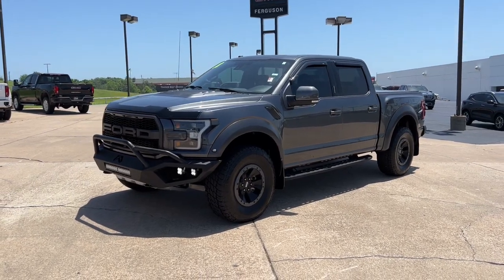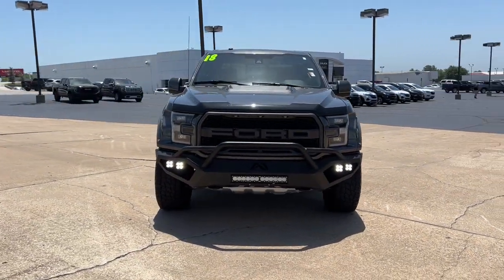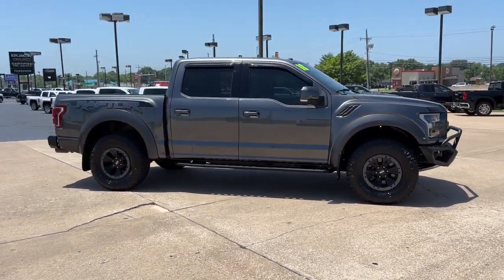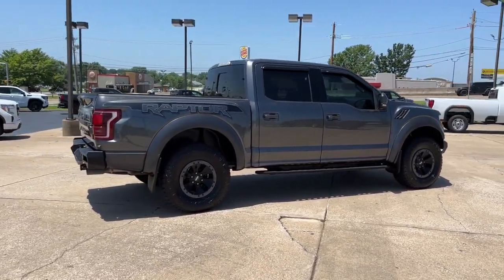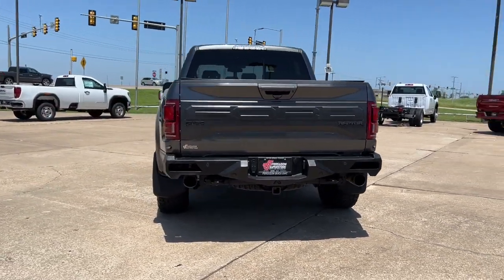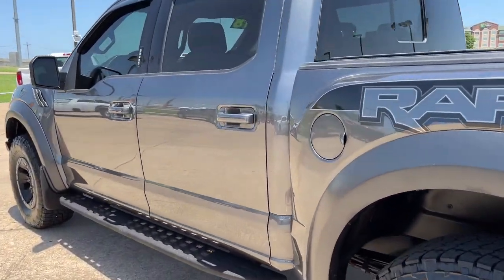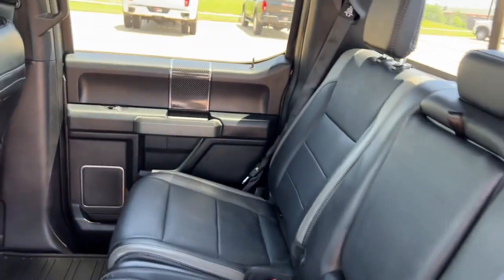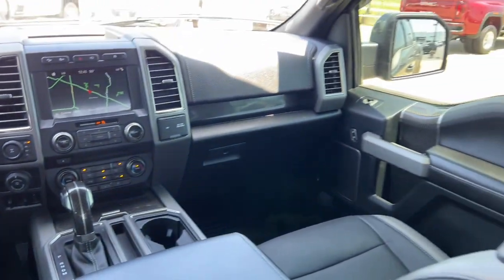2018 Ford F-150 Tulsa, Broken Arrow, Owasso, Bixby, Green Country, OK G22525A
Magnetic Used 2018 Ford F-150 available in Broken Arrow, Oklahoma at Ferguson Superstore. Servicing the Tulsa, Owasso, Bixby and Green Country, OK area.

Ferguson Superstore
1601 N Elm Place

***NO ACCIDENT HISTORY***, ***SUNROOF/MOONROOF***, **FULLY RECONDITIONED**, ***HEATED LEATHER SEATS***, ***BACK UP CAMERA***, ***LEATHER***, ***LOCAL TRADE***, ***CLEAN CARFAX ONE OWNER***, ***NAVIGATION***, ***BLUETOOTH***, F-150 Raptor, 3.5L V6, 4WD, Magnetic. CARFAX One-Owner. Clean CARFAX.Awards:* Motor Trend Automobiles of the year * JD Power Automotive Performance, Execution and Layout (APEAL) Study * 2018 KBB.com Brand Image Awards * 2018 KBB.com 10 Most Awarded BrandsPRICING INCLUDES FERGUSON DISCOUNT AND ALL NATIONAL AND REGIONAL INCENTIVES! #1 VOLUME GMC DEALER IN OKLAHOMA! You pay the price listed plus a $379 documentation fee, less any extra incentives if available and/or applicable. Please call to check on availability. NO BROKERS OR DEALERS, PLEASE.